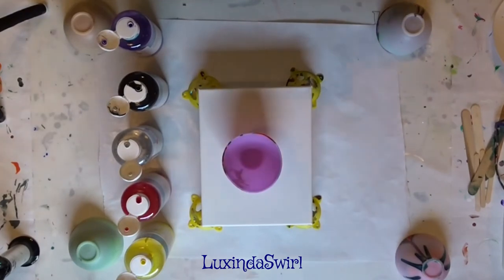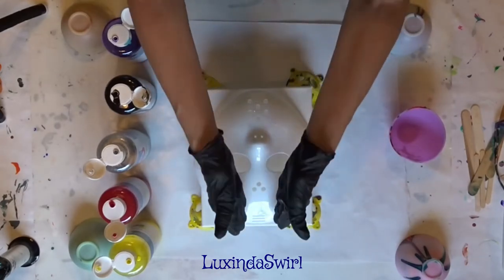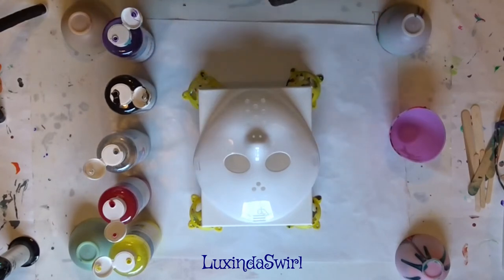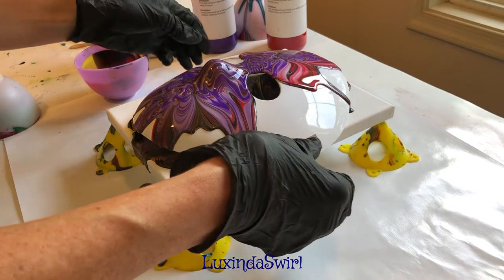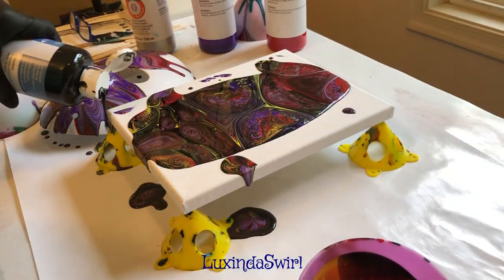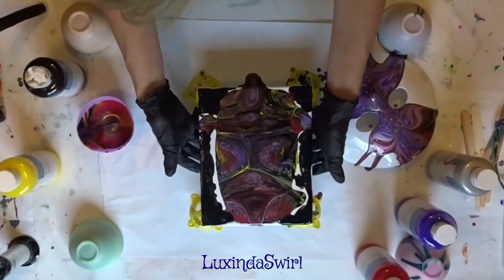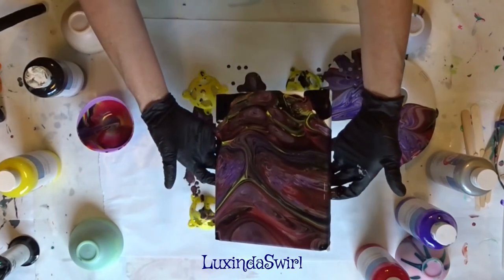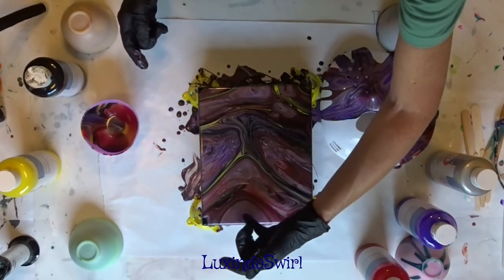Pouring Acrylic Paint Over a Scary Mask, Because... Yeah, Why Not?! Swirls and Mwahahaha!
I found a scary hockey "Jason" type mask at Dollar Tree and thought, "Hey! Let's Pour Paint On This!!" So I layered some paints and did a dirty pour over the mask, and woohoo! The Halloween gods were mighty amused.

Materials used in this video:
Jason hockey mask
8x10 canvas
Tripod painting stands
Silicone cups for layering paint